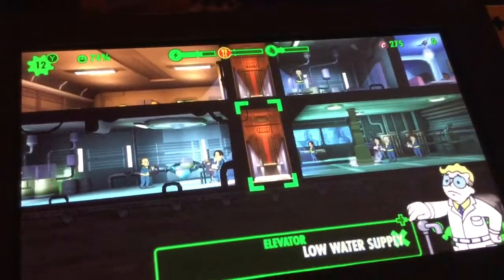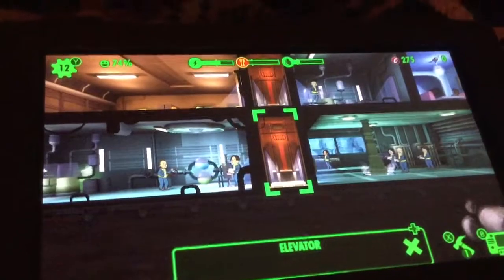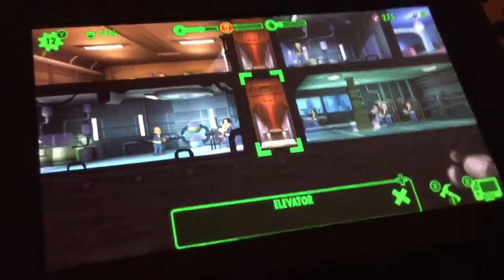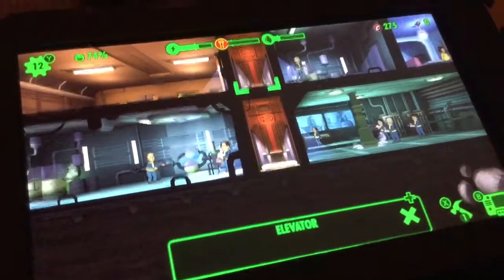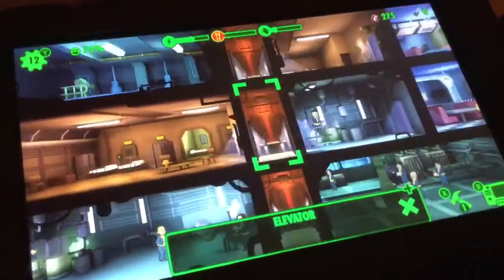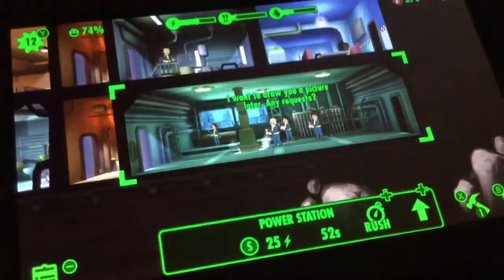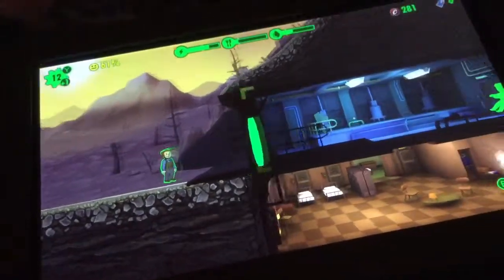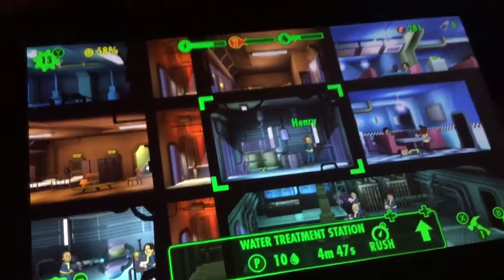My First Gameplay-Fallout Shelter (Nintendo Switch)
This is my first gameplay of Fallout Shelter running on the Nintendo Switch.